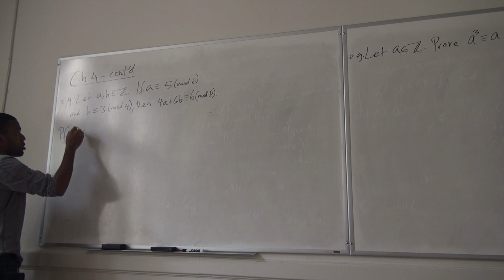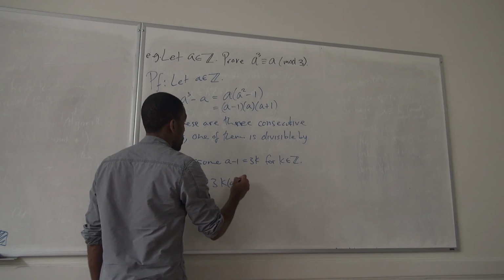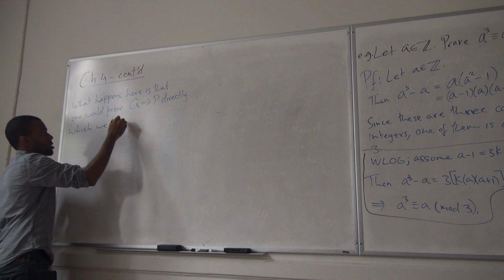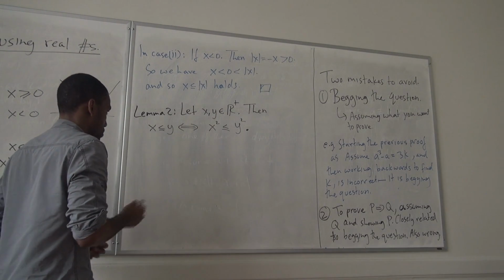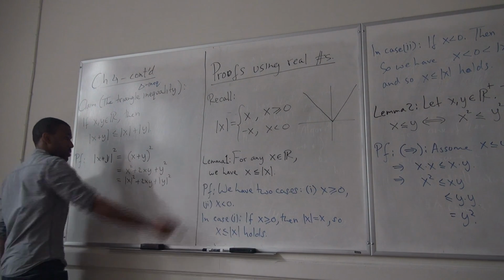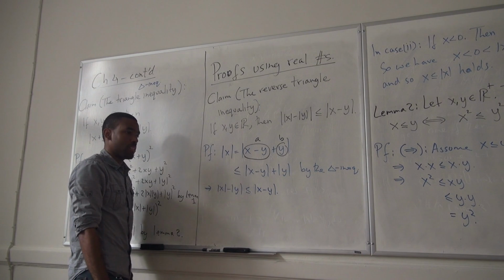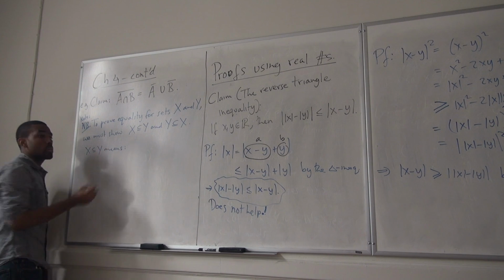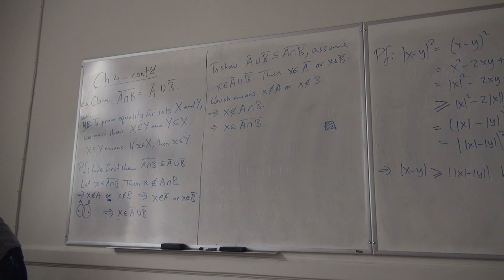Math 308 Lecture 7 - More on Direct Proof and Proof by Contrapositive part 2